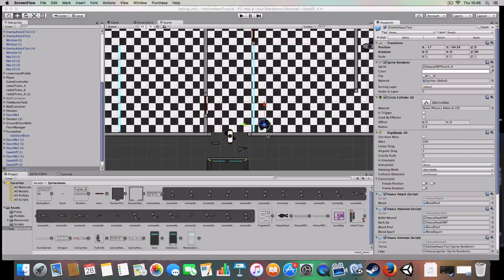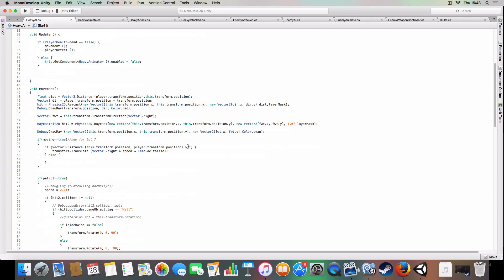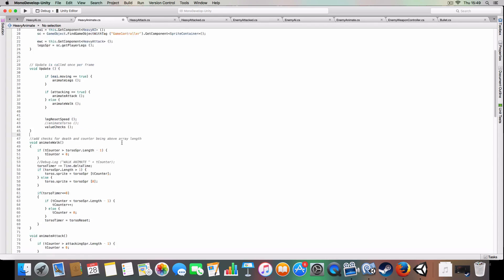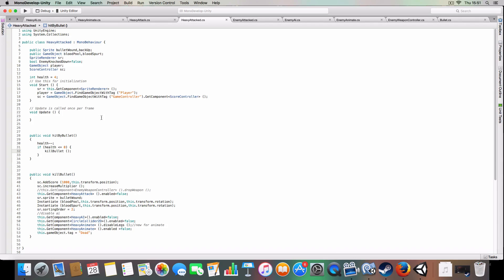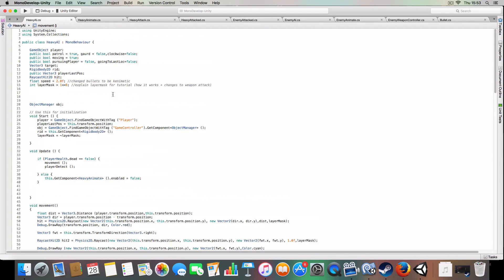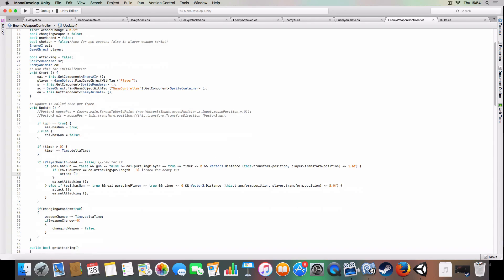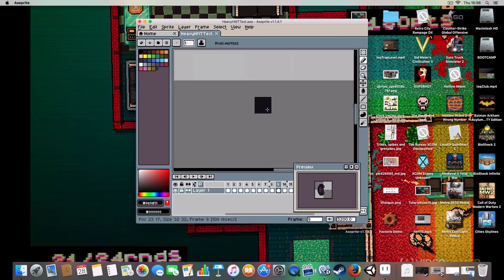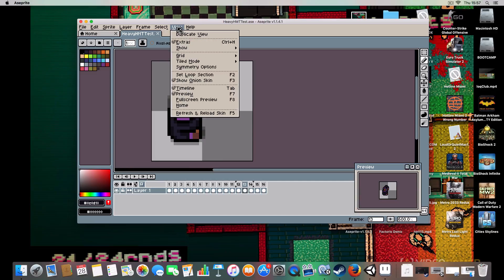#17 - Hotline Miami Clone in Unity - Heavies & Sprite Creation Tips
Aseprite can be found on the Humble Store for $15 and is reet good despite my crap showcase of it.

Learn How To:
-Make Heavies